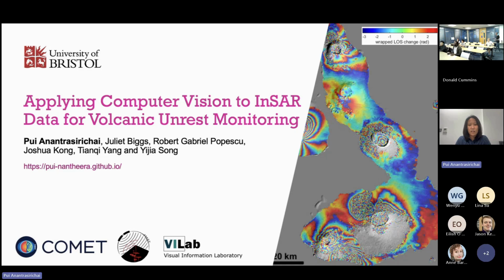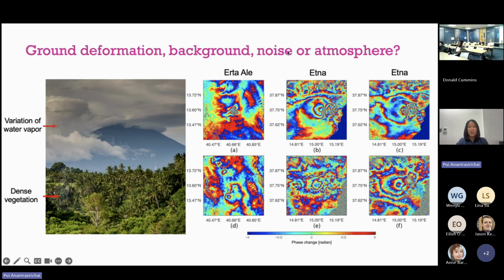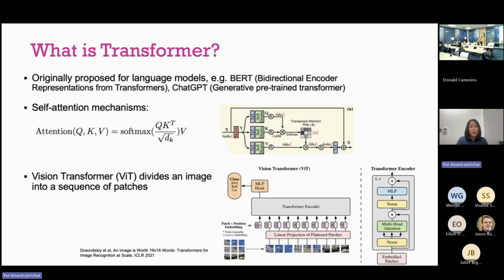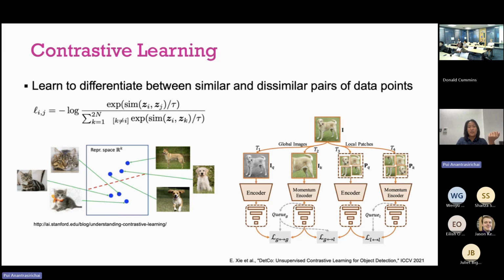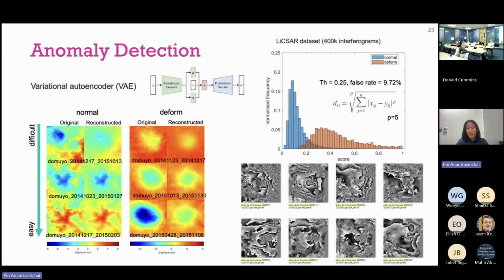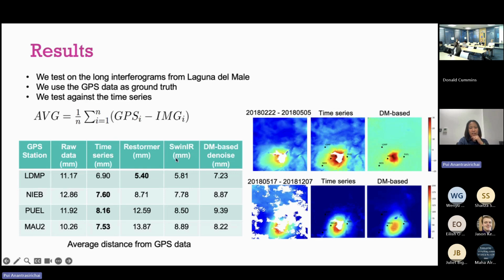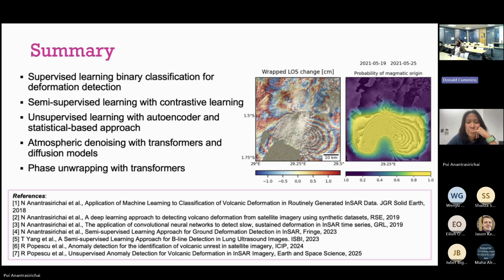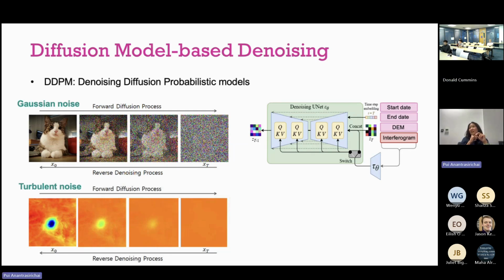Applying Computer Vision to InSAR Data for Volcanic Unrest Monitoring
A talk by Dr Pui Anantrasirichai, Associate Professor in Visual Computing at Computer Science, University of Bristol, hosted by Leeds Institute for Data Analytics' (LIDA) Scientific Machine Learning (SciML) group.

Abstract: Interferometric Synthetic Aperture Radar (InSAR) is a powerful satellite-based tool for monitoring ground deformation, a key indicator of volcanic unrest. With modern systems generating millions of interferograms, manual inspection is infeasible. This talk introduces learning-based approaches—supervised, semi-supervised, and unsupervised—for scalable InSAR analysis. We extend traditional CNN-based fringe detection using Transformer architectures to improve accuracy. To enhance generalisation to unseen deformation types, we adopt a semi-supervised strategy that combines unsupervised contrastive learning with minimal labelled data. Additionally, our unsupervised method employs Patch Distribution Modelling to detect anomalies in unwrapped interferograms, outperforming supervised models when ground truth is limited. Moreover, as atmospheric noise remains a challenge, we address this using two learning-based denoising techniques: a modified Transformer (Reformer) and a turbulence-aware diffusion model. GPS-based evaluation shows our models outperform traditional methods, enabling more reliable, automated volcanic monitoring.

Bio: Dr Pui Anantrasirichai is an Associate Professor in Visual Computing at Computer Science, University of Bristol. She is actively involved in a range of projects focused on AI-based video production, image analysis and enhancement, medical imaging, and remote sensing. She is currently the Principal Investigator of two projects on video enhancement and underwater 3D reconstruction funded by EPSRC, and also leads a separate project on atmospheric turbulence mitigation funded by DASA.